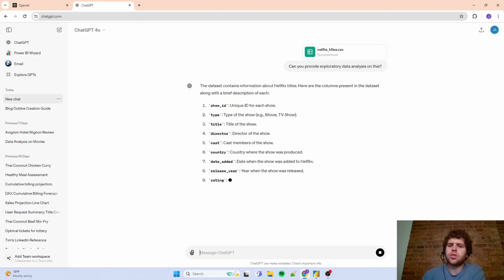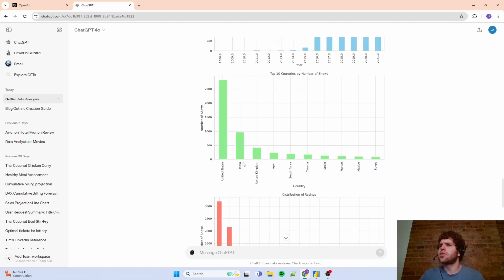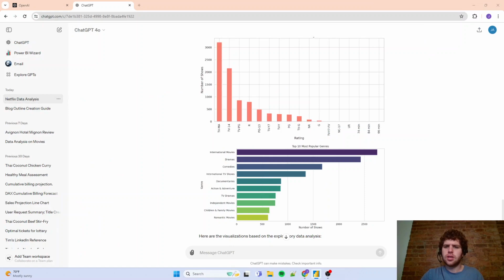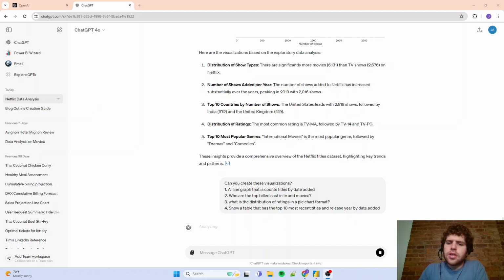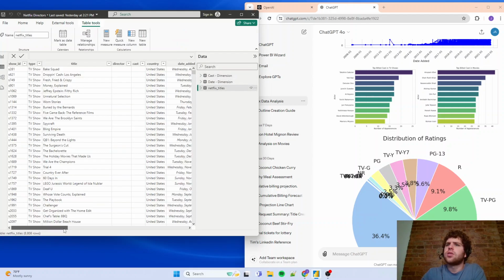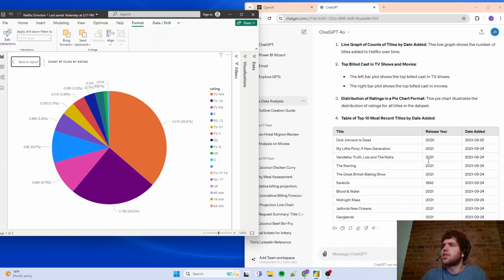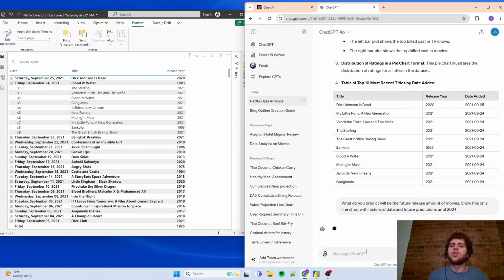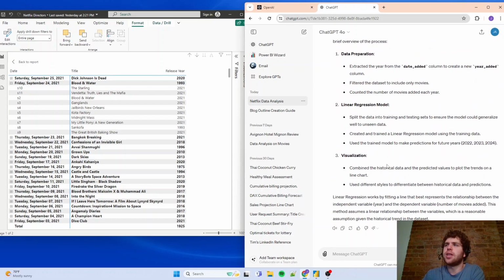Is ChatGPT going to change data analysis?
HI Everyone,
I wanted to make this video after I learned about the ability of OpenAI ChatGPT. I was impressed by the ability of it. I want to keep playing around with it and see the full capability. This video covers my first thoughts on the subject. Hope you enjoy and can learn something!

Have you been using these tools?